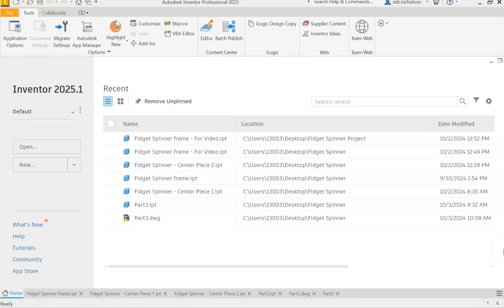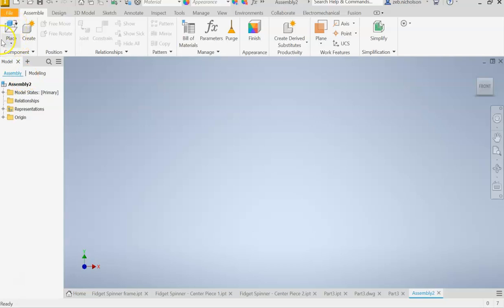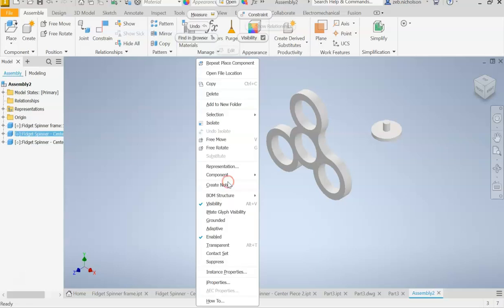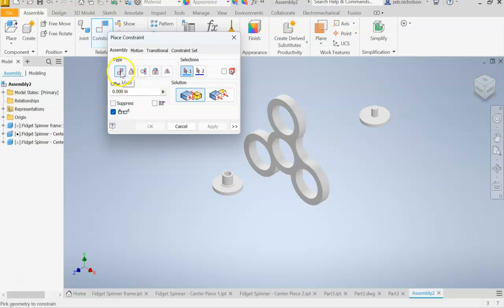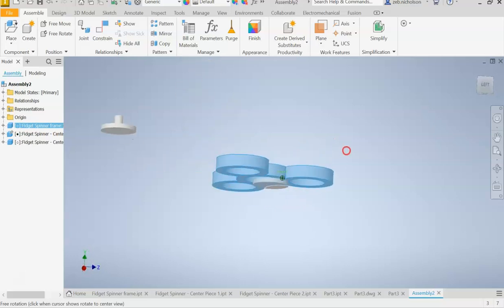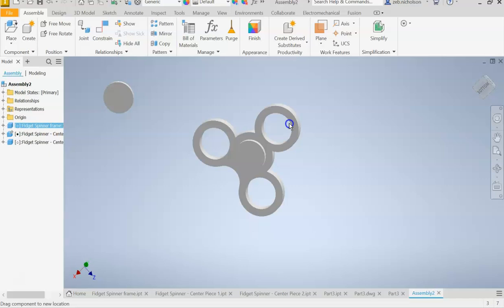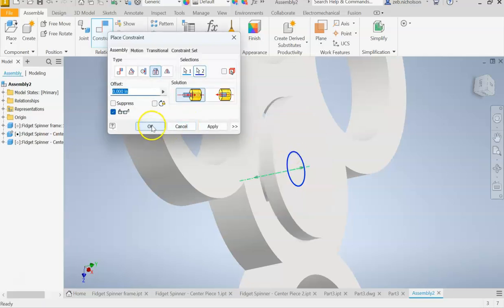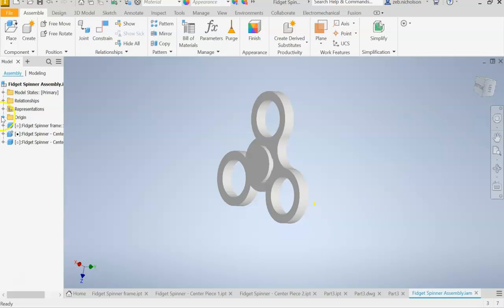Autodesk Inventor 2025 Tutorial 6 - Fidget Spinner Part 4 - Assembly